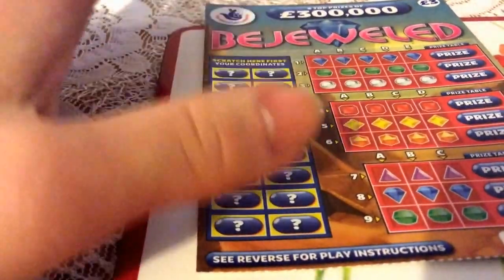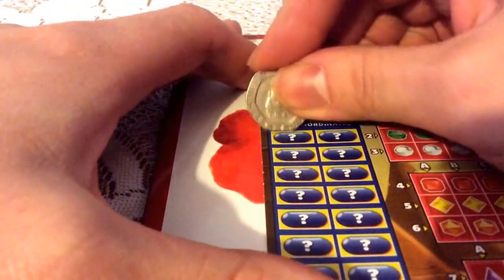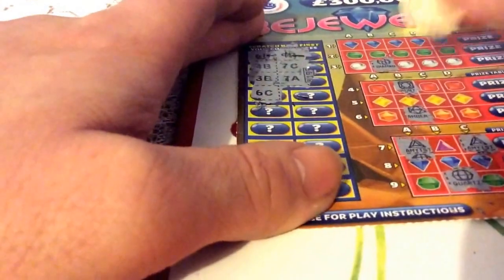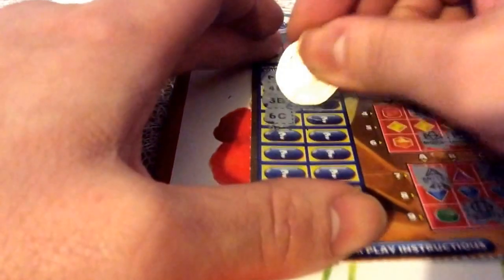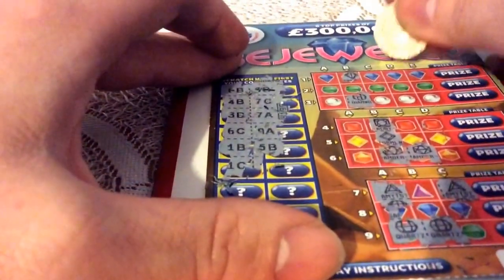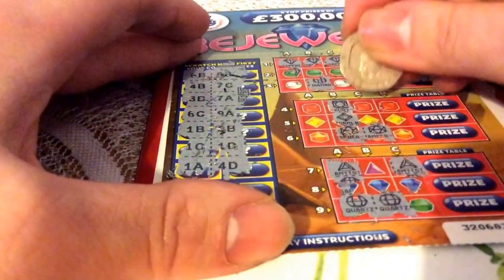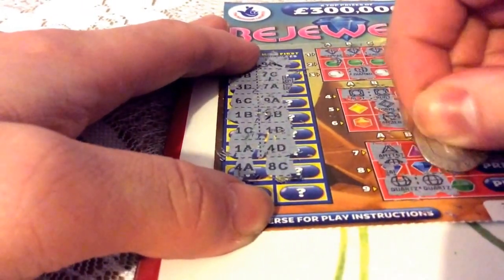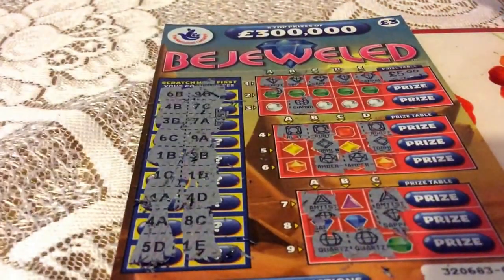Uk scratchcards bejeweled